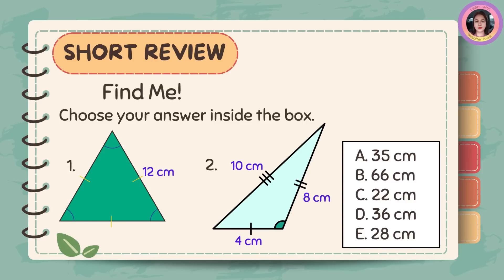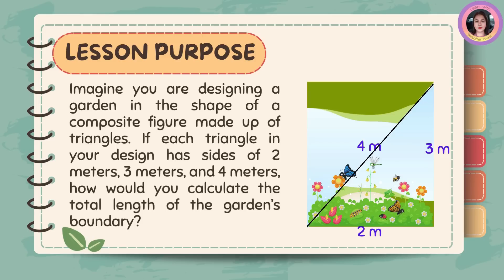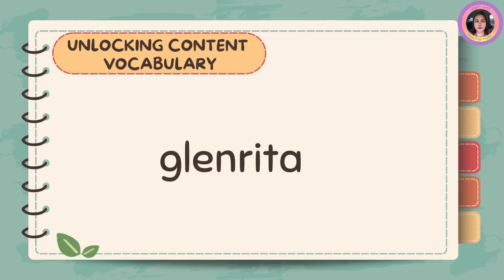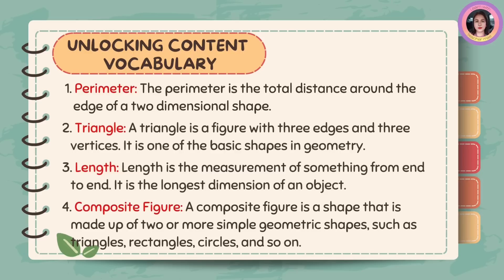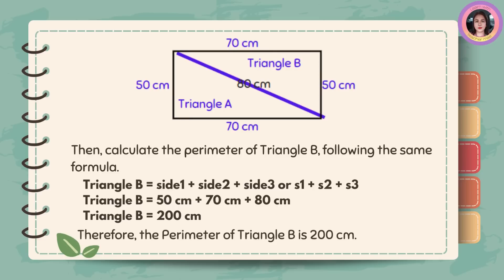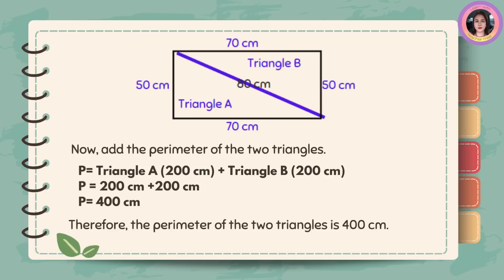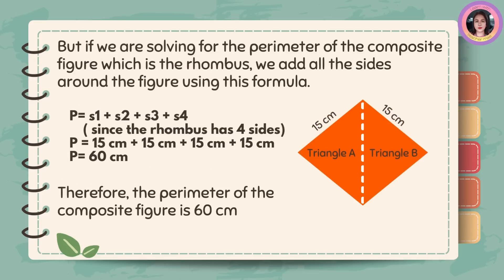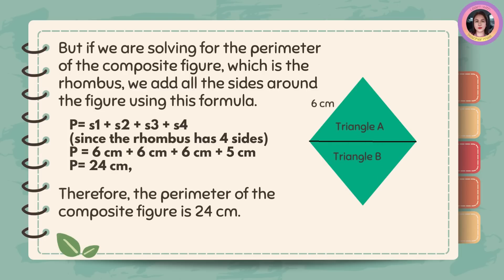Matatag Math 4 Quarter 1 Week 4 Day 1-2